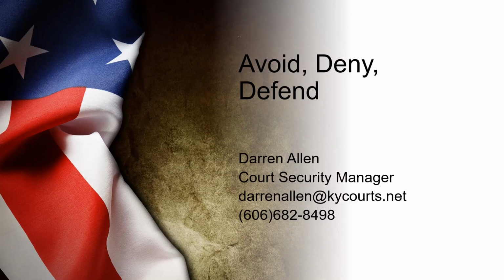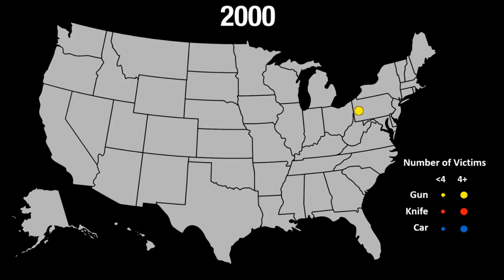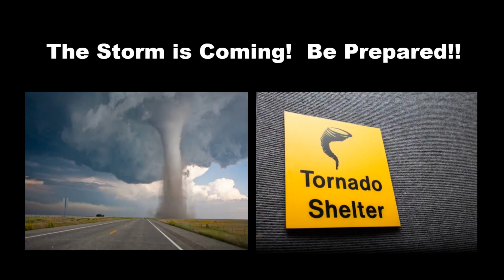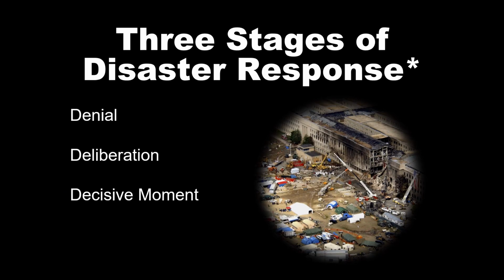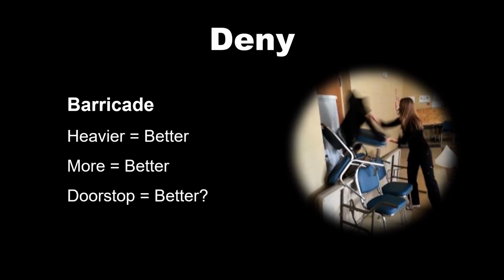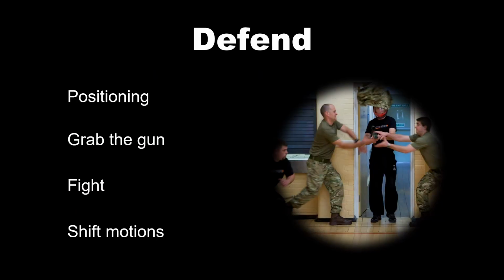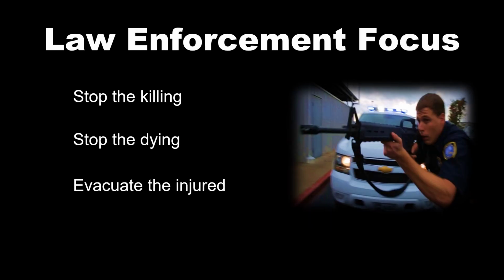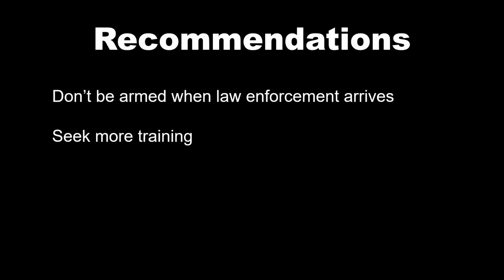Avoid Deny Defend Presentation 1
This training video features a 43 minute instructional session focused on civilian response to active attack scenarios. The curriculum briefly covers civilian and "active shooter" response strategies. The course is facilitated by Court Security Coordinator, AOC, Darren Allen.